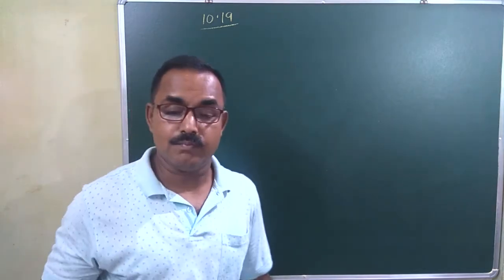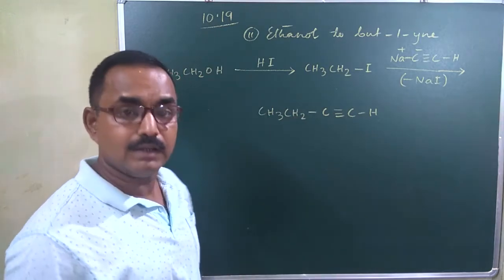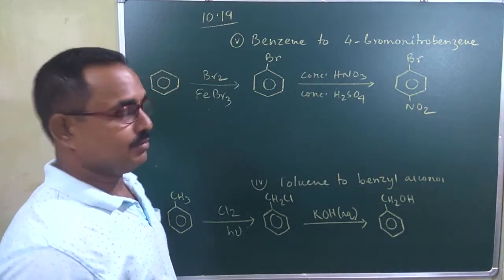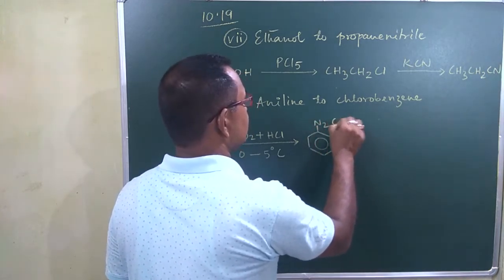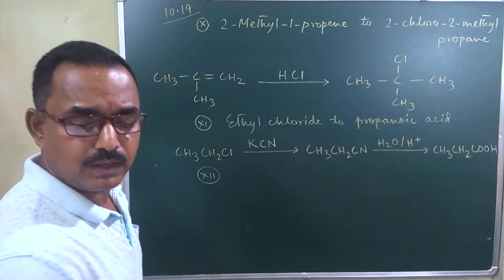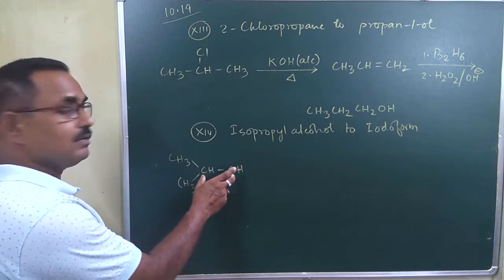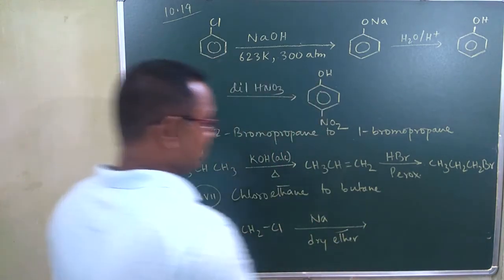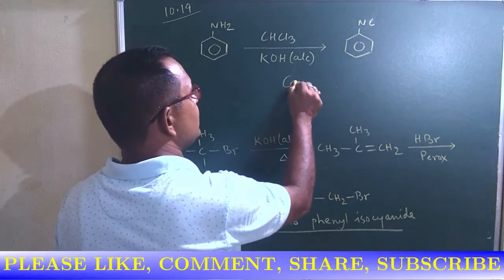Organic Conversions || NCERT Textbook Exercise || Class 12 Chemistry || Chemistry with D K Sarma Sir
Organic Conversions || From NCERT Textbook Exercise || Class 12 Chemistry || Chemistry with D K Sarma Sir